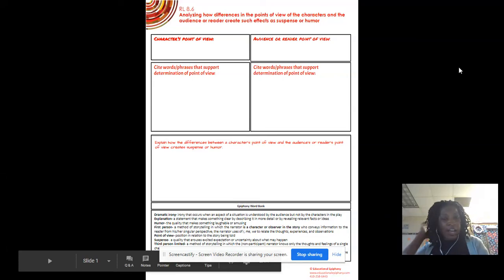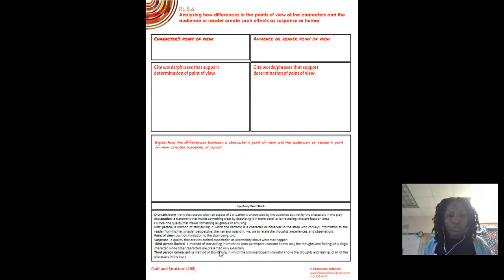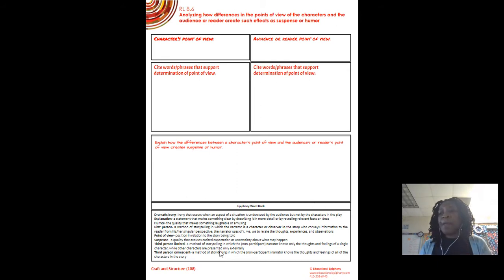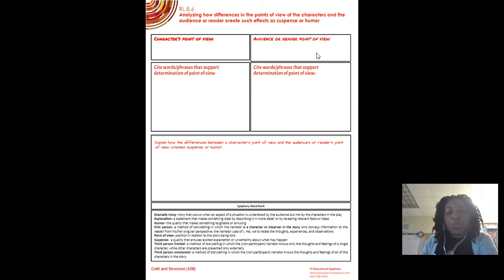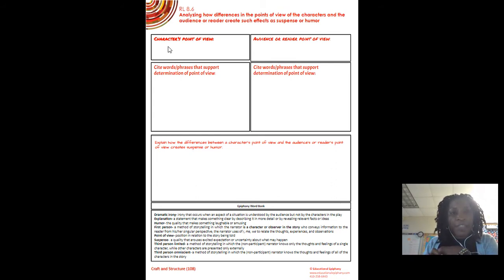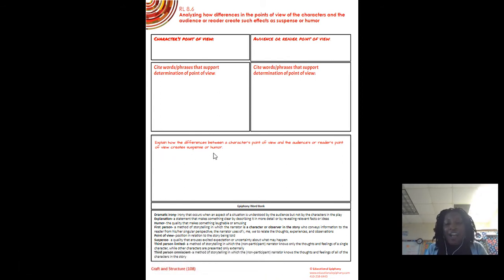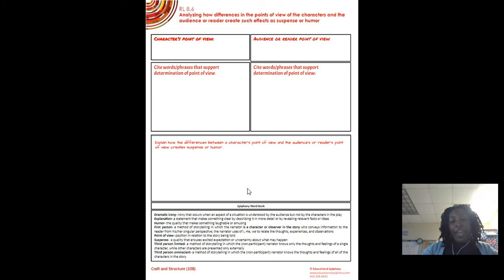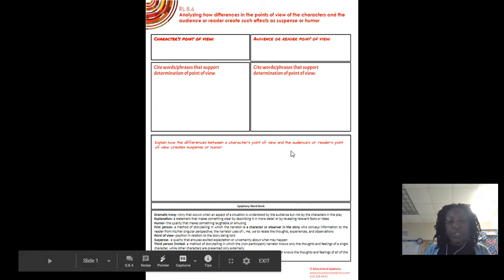RL6 Performance Task (Graphic Organizer)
Explanation of RL8.6 Graphic Organizer